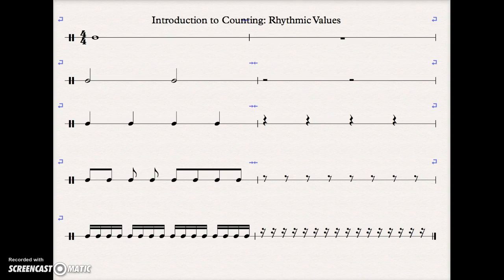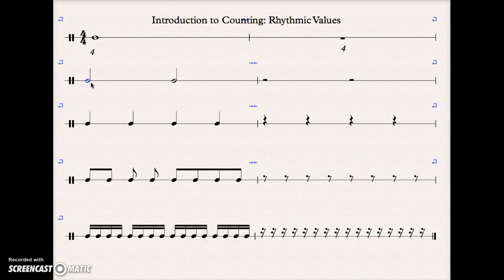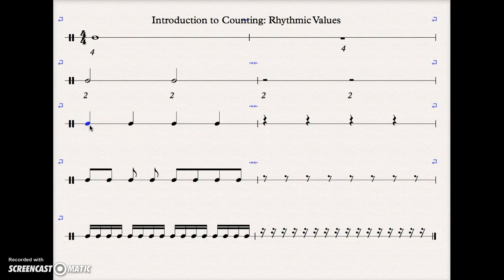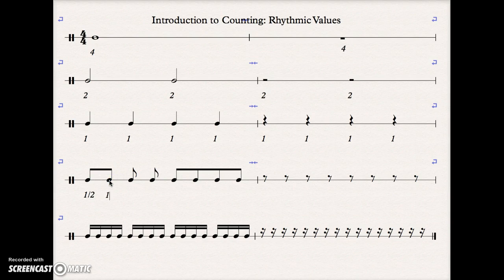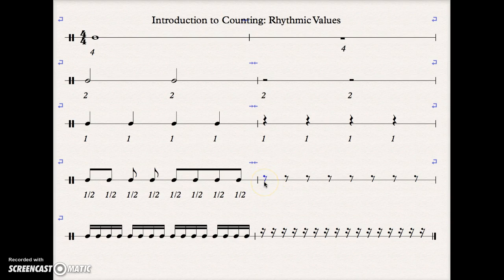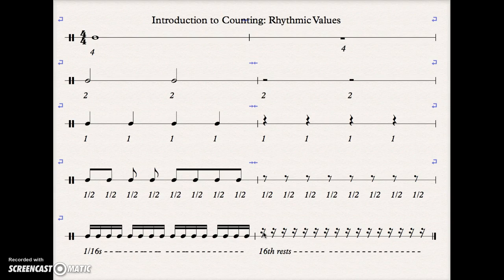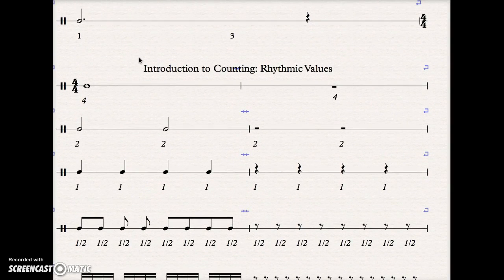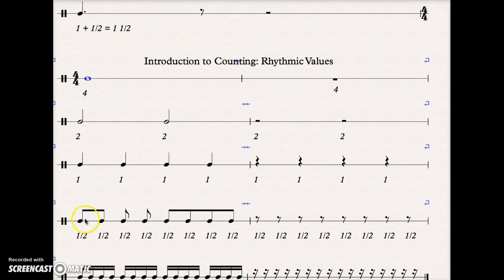Intro to counting: Rhythmic Values